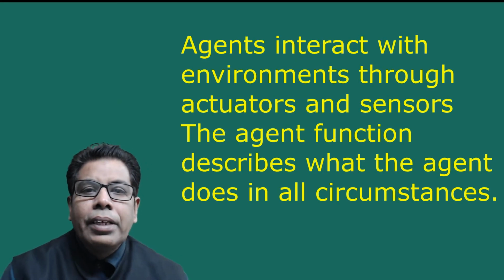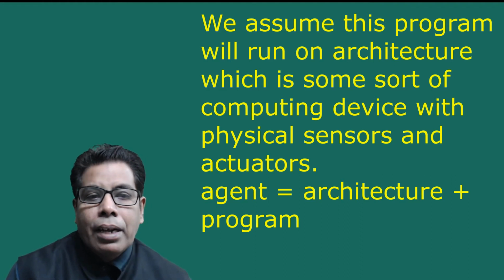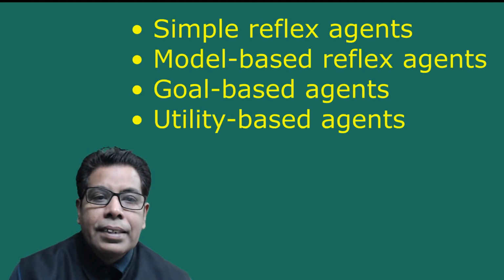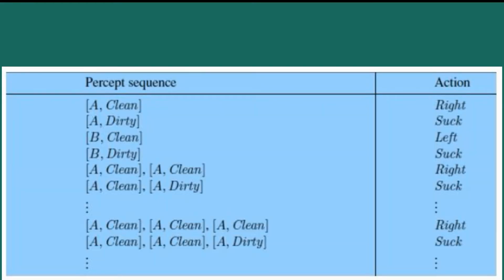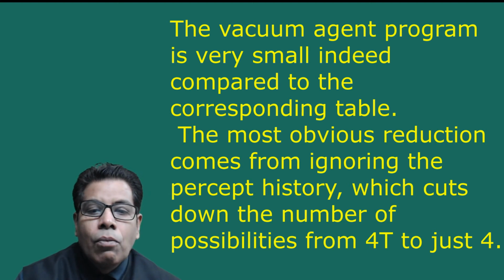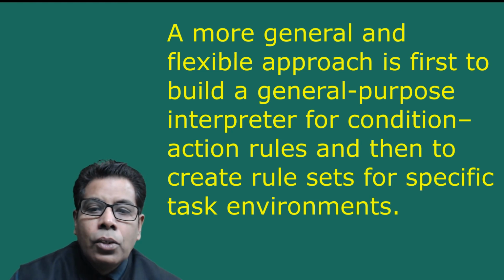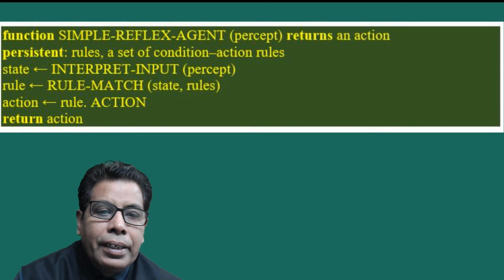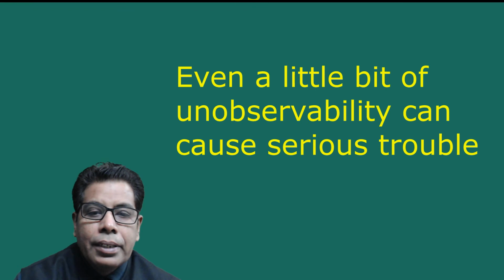SIMPLE REFLEX AGENT IN AI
In this video, you will learn the Simple Reflex Agents in Artificial Intelligence.These agents select actions on the basis of the current percept, ignoring the rest of the percept history.
Simple reflex agents have the admirable property of being simple, but they turn out to be of limited intelligence.
Agenda for today’s Video
• Review of Agent and Environment Concepts
• The Structure of Agents
• Types of Agents
• Simple Reflex Agent Overview
• General Program in Schematic Form for Simple Reflex Agent
• Summary

Reference
1. Stuart Russell, Peter Norvig, ―Artificial Intelligence‖, A Modern Approach, Pearson Education